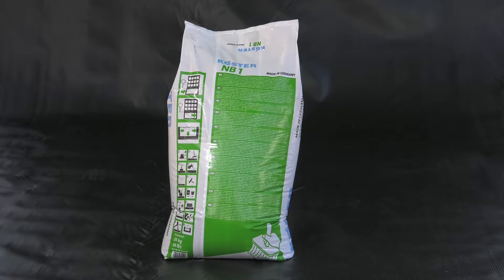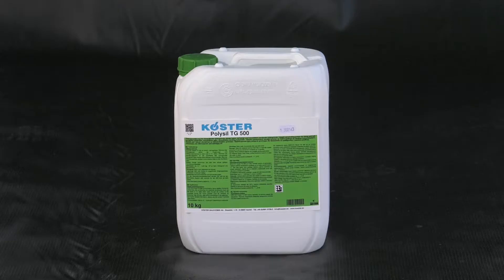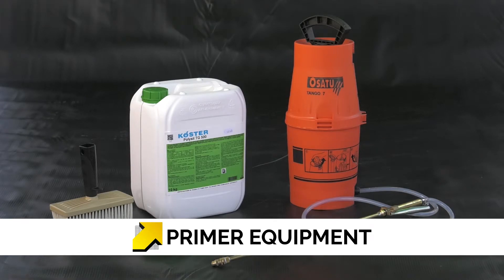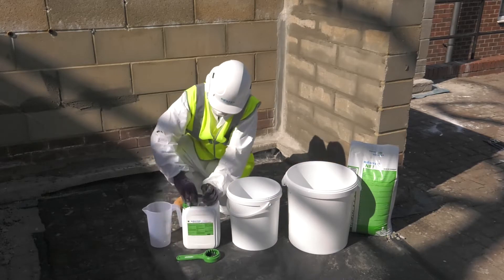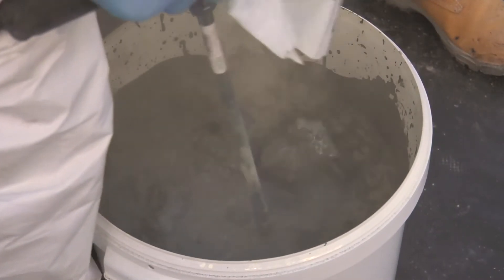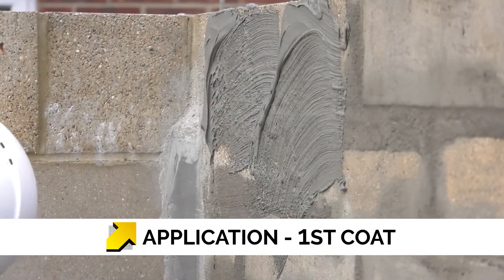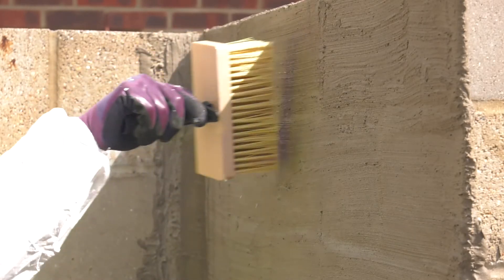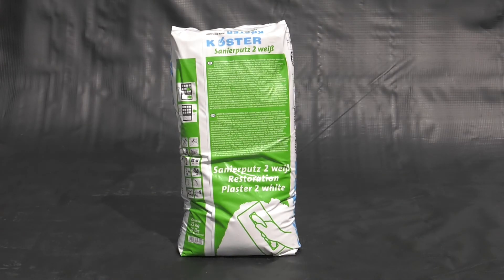"How to" Video Guide for applying Koster NB 1 Grey, a mineral coated waterproofing slurry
Our "How To" Video Guides will give you and your technicians a step-by-step instruction guide designed to walk any waterproofing professional through the practical process of product key components, how to correctly mix, key characteristics and applications.

Koster NB 1 Grey Crystallizing mineral waterproofing slurry system for sealing against pressurized water. Koster NB 1 is a mineral coated waterproofing slurry containing crystallising and capillary-plugging agents. It can be used for waterproofing against ground moisture and for non-pressurized and pressurized water. NB 1 Grey is characterized by its excellent resistance to pressure and abrasion as well as chemical and sulphate resistance.